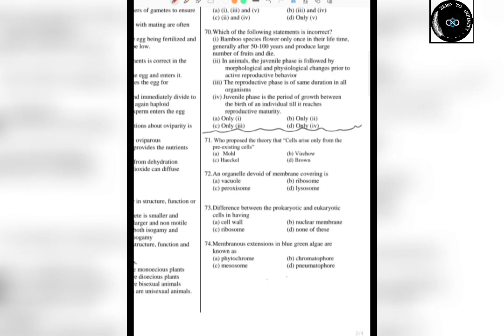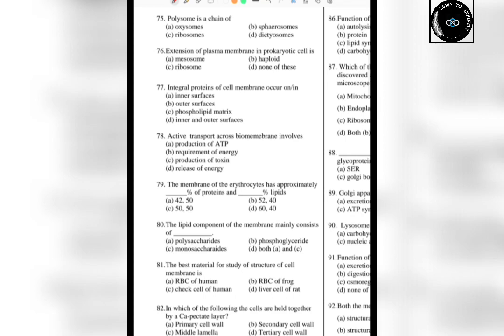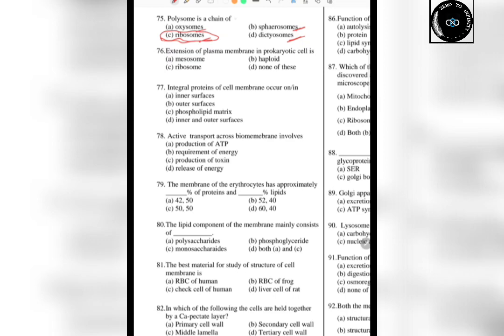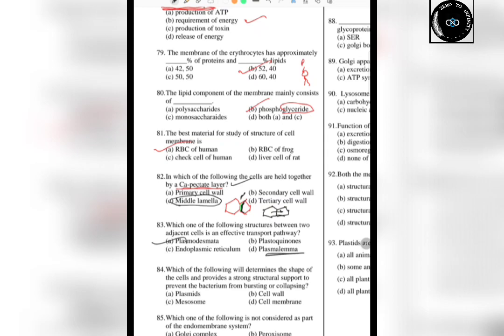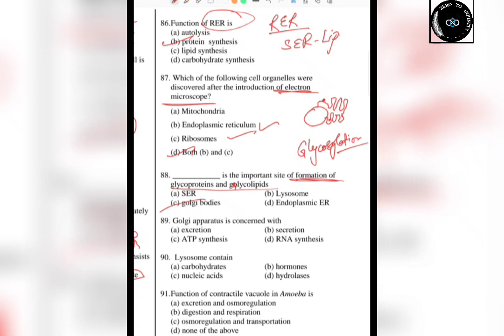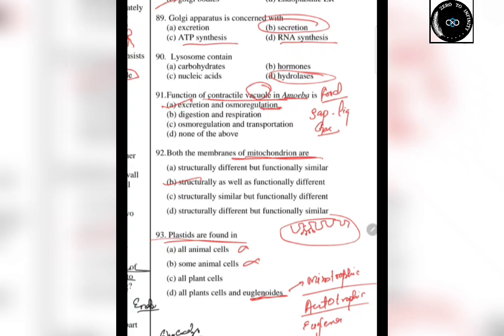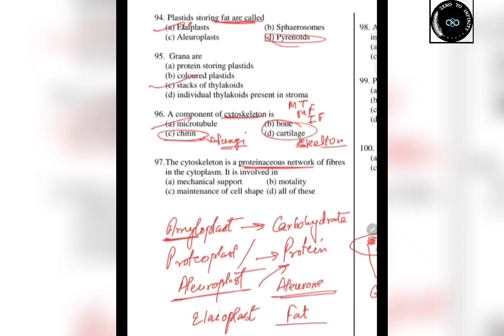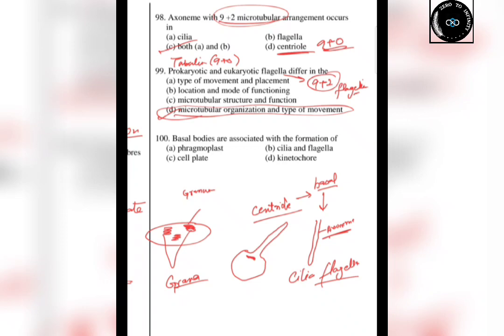Class 11th |Top 30 Questions| Cell the fundamental unit of life Paper Discussion